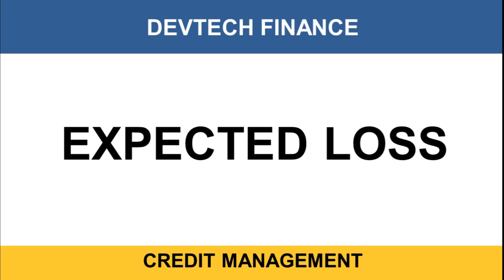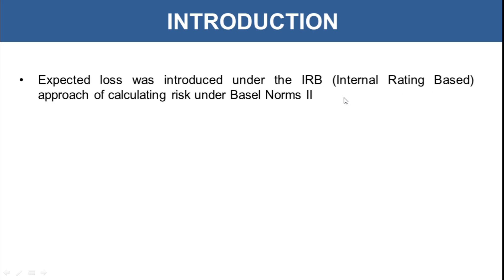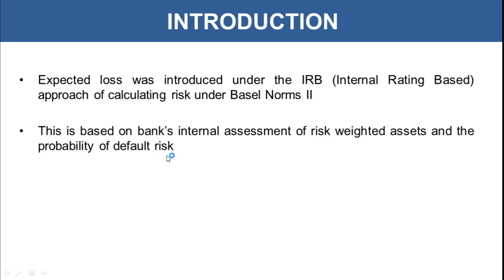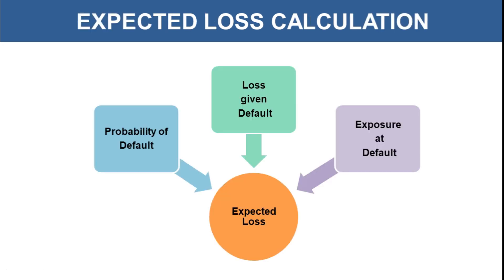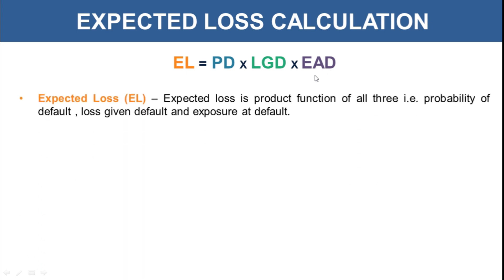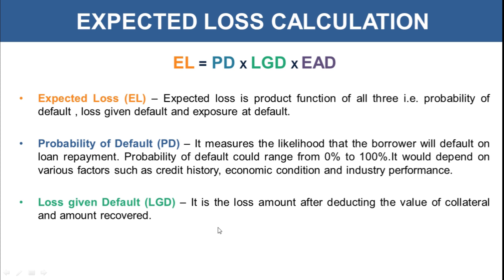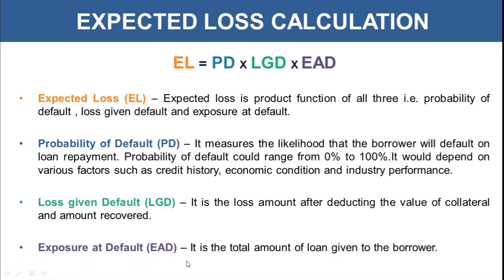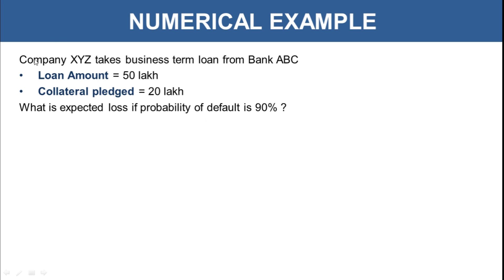Expected Loss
Expected loss was introduced under the IRB (Internal Rating Based) approach of calculating risk under Basel Norms II .
This is based on bank’s internal assessment of risk weighted assets and the probability of default risk. Expected loss thus signifies the total loss that the bank or lending institution could incur due to default by the borrower. EL = PD X LGD X EAD